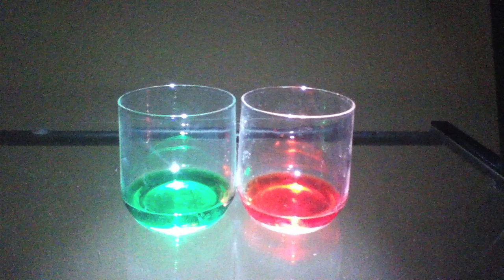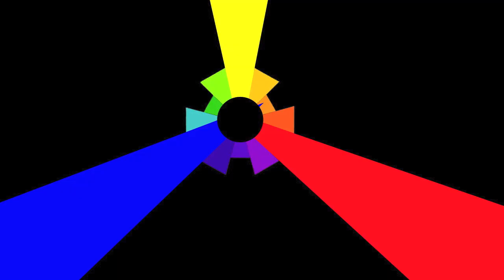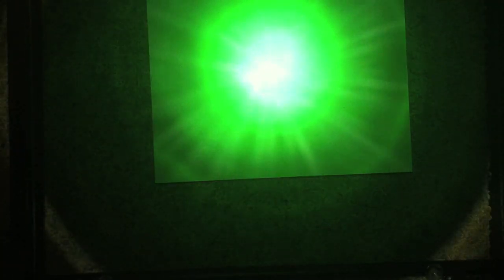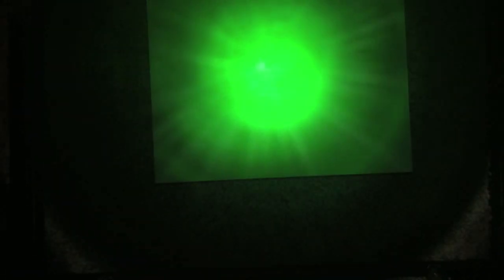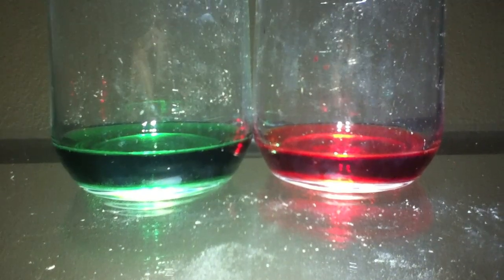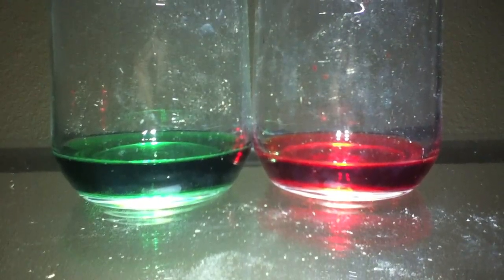Green and Red make Yellow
A demonstration of how with additive color red and green make yellow. Additive color (color with light) has a different color wheel than subtractive color. With photography it is important to understand additive color along with subtractive color.